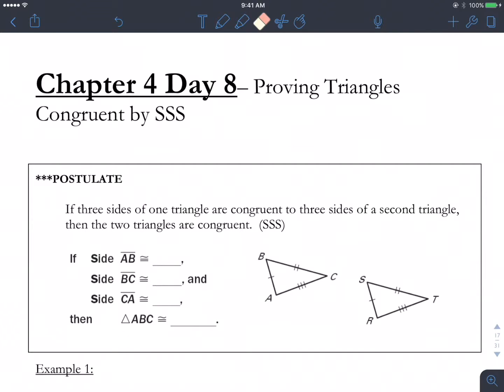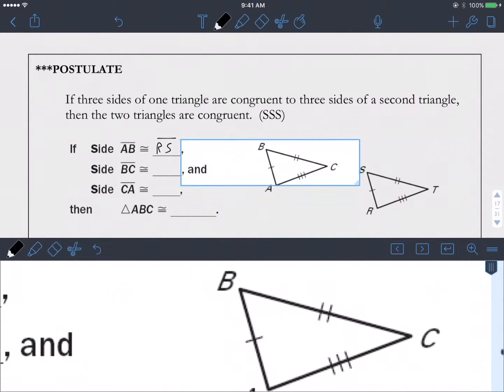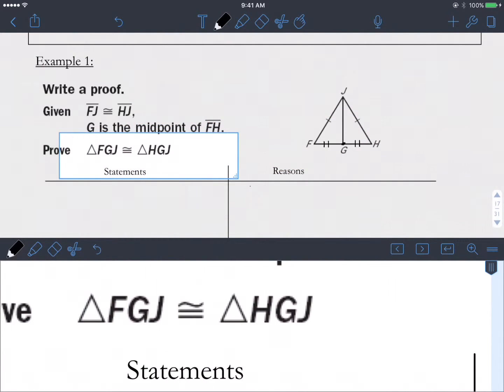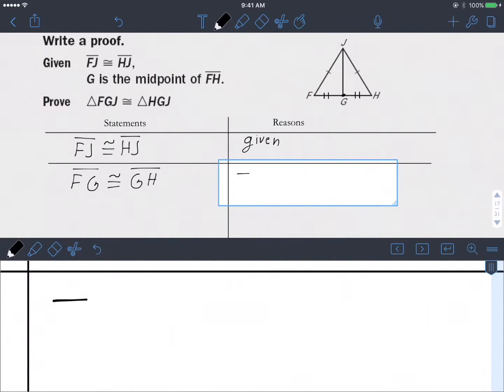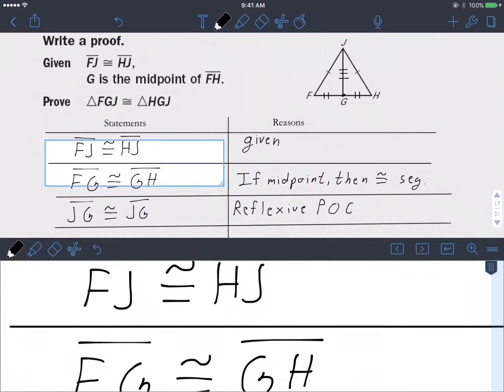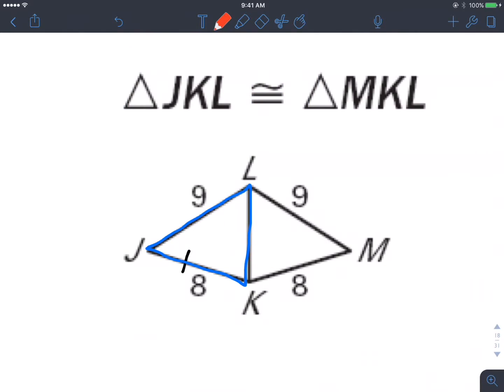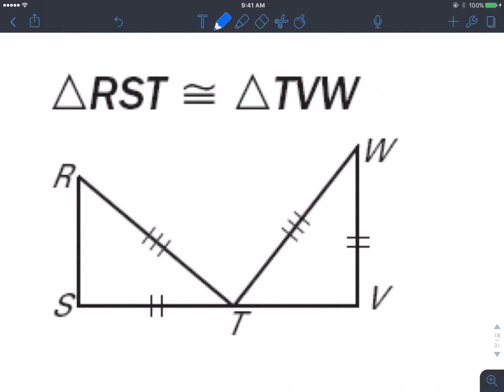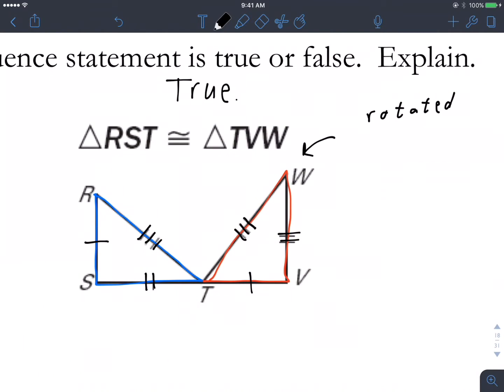Chapter 4, Day 8 Notes